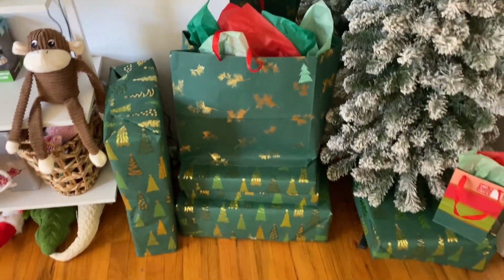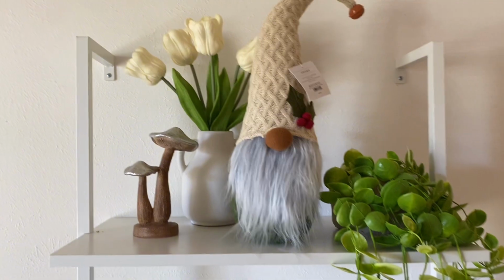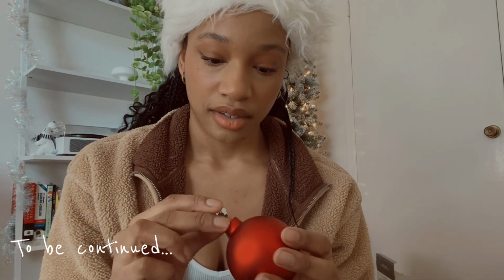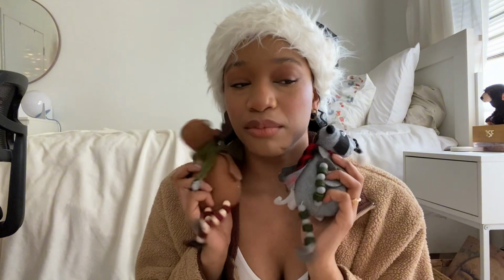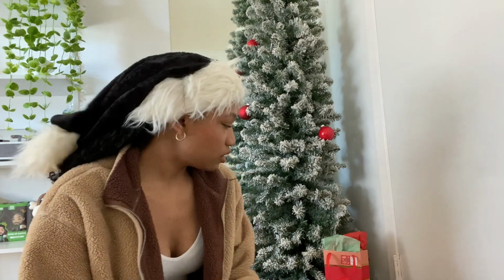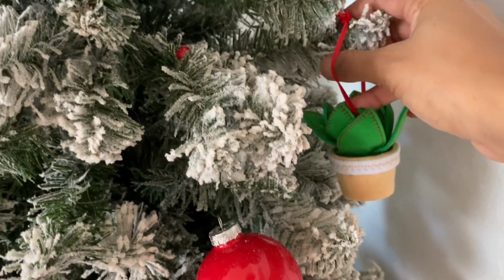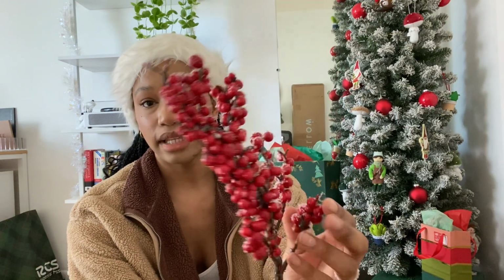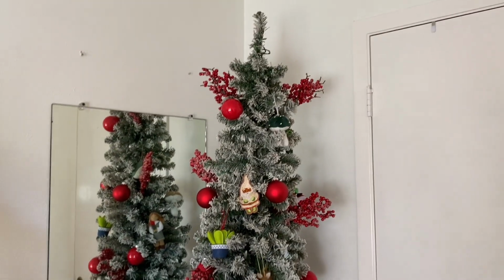Vlogmas | Decorating My Room And Tree For Christmas | Cottagecore Edition ☀️🍎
Hi everyone, I hope you all have enjoyed watching today’s video, I always enjoy over sharing everything:)